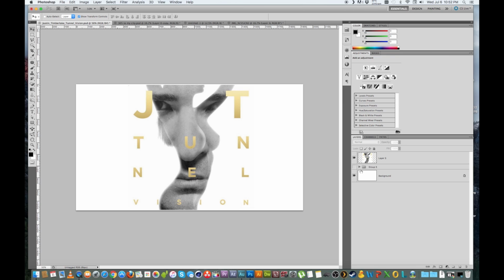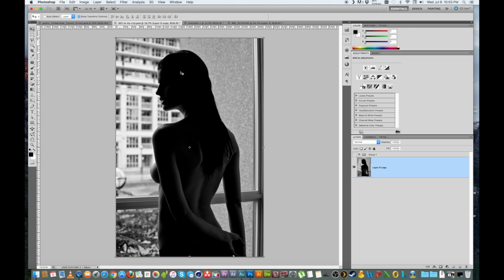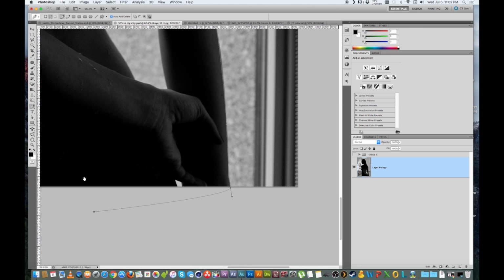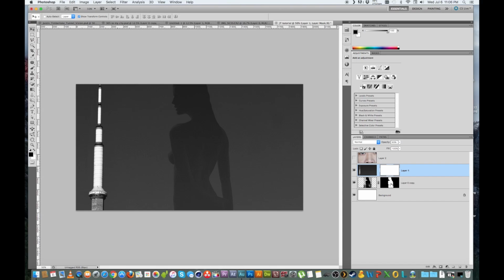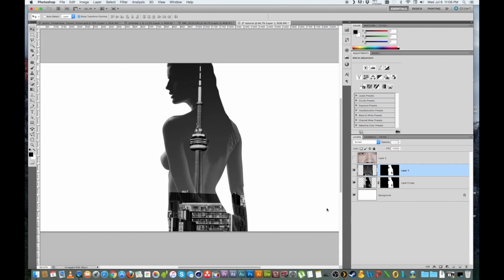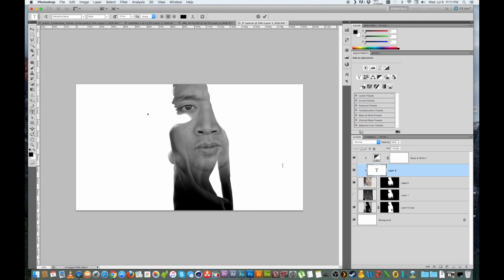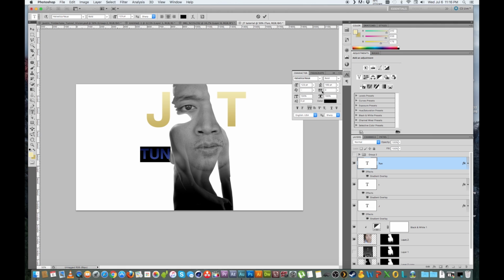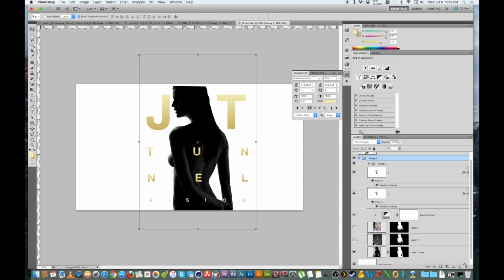How to create album artwork | Justin Timberlake Tunnel Vision | Tutorial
In this tutorial video we teach you how to create Justin Timberlakes Single artwork | Photoshop Tutorial |

Todays Inspiration:
Justin Timberlakes Single artwork Tunnel Vision

Instructor: Matthew Vin